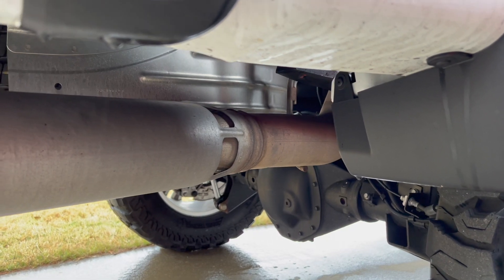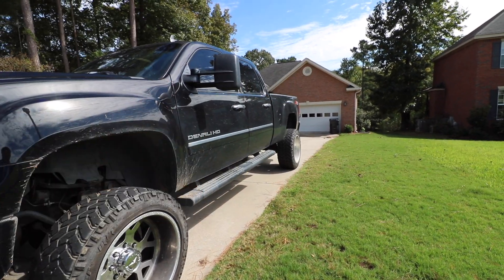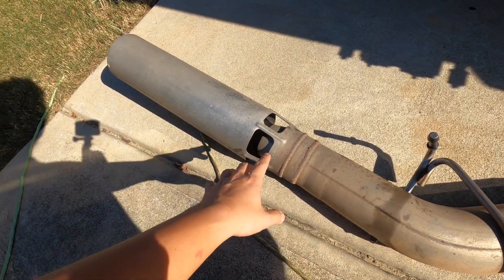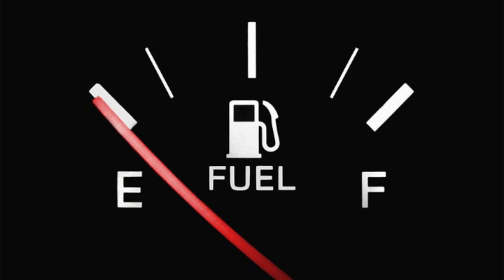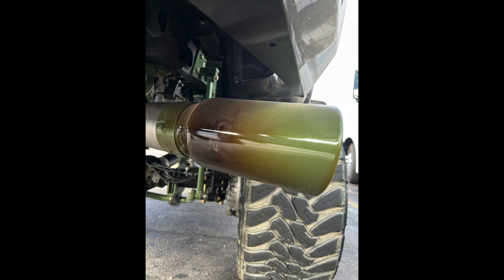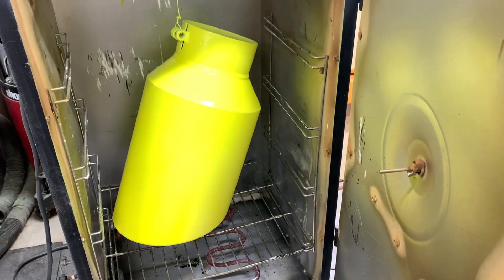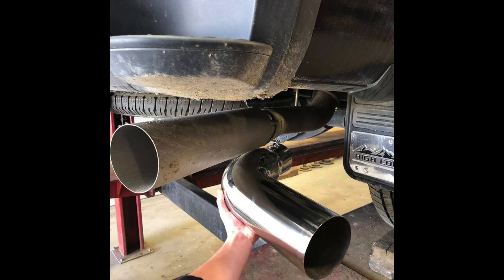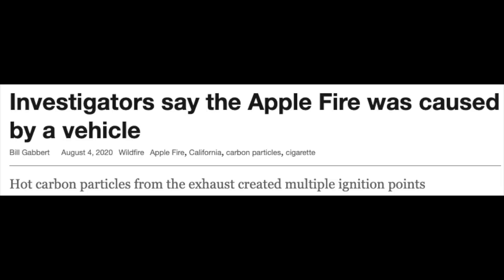Have You Wondered Why These Vents EXIST on Duramax trucks?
Mictuning lights:
4 pc rock lights
8pc rock lights

Duramax
2020 Duramax
2020 High Country
2020 High Country duramax
2020 Denali Duramax
L5P duramax
Tuned and deleted l5p
2020 duramax deleted
Lifted truck
McGaughy's lift
9inch lift
Denali
Denali HD
Truckmaster
Bertrand850
LML duramax
LLY Duramax
24x14
Flog industries
Flog Bumper
Alpharexusa
Boostautoparts

Starting with 2007.5 with LMM Duramax, the EPA required pickups to used a DPF. In 2011 with LML Duramax, DEF aka Diesel Exhaust Fluid was introduced. Regen is the process of burning off accumulated soot in the DPF, also known as Diesel Particulate filter. Soot is a byproduct of unburnt fuel aka particulate matter.

DPF temperatures during an active regen will quickly climb to 1000 deg F in order to quickly burn collected soot off and allow the DPF differential pressure to come back down.  Temperatures during active regen can reach as high as 1300 deg F.  Driving the truck you'll notice a different engine pitch, and higher idle while stopped.  You may feel extra heat underneath the truck during active regen and will occasionally catch a funny smell out of the exhaust.

Now that we’ve explained the Regen process, those vents are starting to make sense… But Why is it so important to cool the exhaust? Take a look at this Exhaust tip that’s been powder-coated. Through several regens during our 2,000 mile drive back from SEMA, it has melted and burnt the powder coating on the tip. This is a DPF back 5” exhaust btw which didn’t have any vents. Curious to see how this works compared GM’s stock exhaust. I know what you’re thinking.. don’t powder coat exhaust tips… Well, on vehicle that do NOT go through Regen, powder coated tips seem to work fine. However, you may want to cerakote for this application since it can withstand more heat.

Cooling the exhaust gasses before exiting out the tailpipe is important and has real life benefits. Because the tailpipe is exposed, the vents bring cooler air to reduce the temperature so you don’t burn yourself if you happen to walk behind your truck during or right after an active regen, and accidentally touch the exhaust tip, it could cause some injuries and result in lawsuits… Also imagine pulling your trailer hundreds to thousands of miles with truck going through several active regens. It could melt the trailer.
If you live in a city and the truck goes through an active regen, it could potentially damage the vehicle next to the exhaust as well as your own vehicle’s paint.
Lastly, cooled temperature can reduce wildfire according to the state of California..